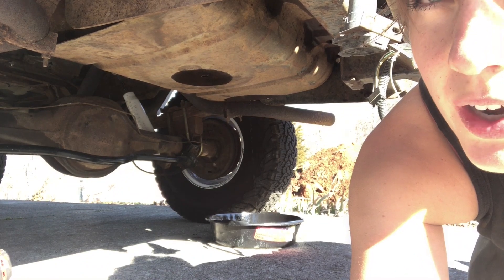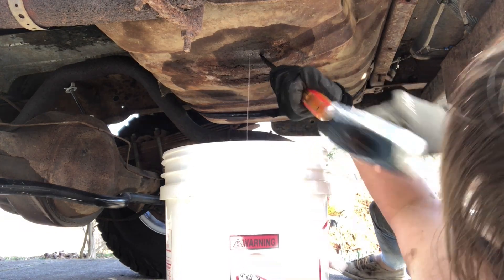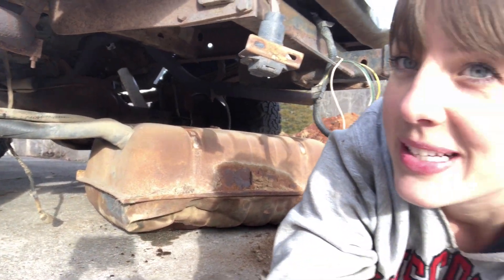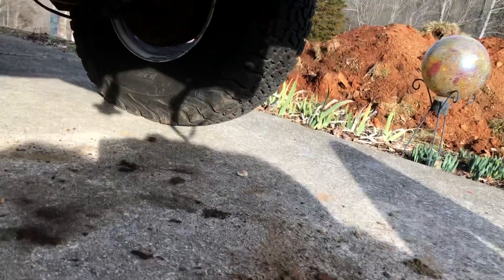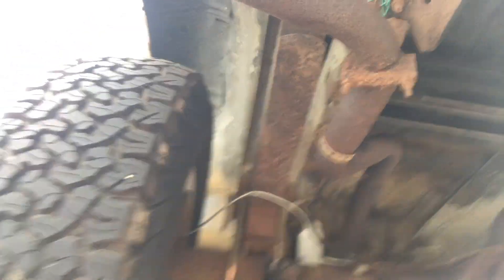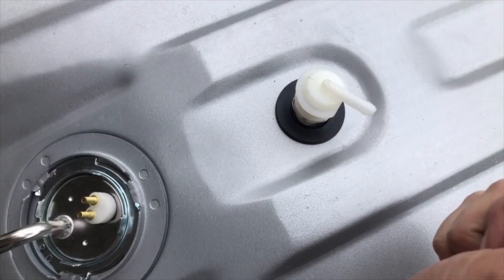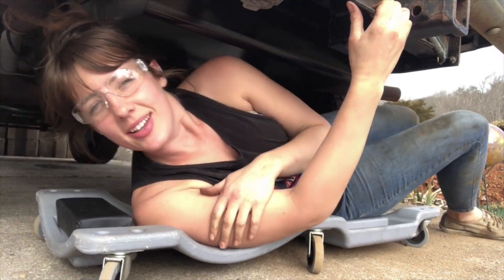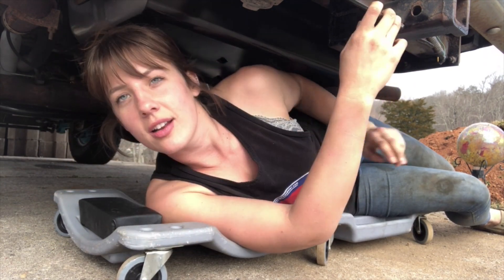Ford Bronco Fuel Tank Upgrade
I installed a 33 gallon tank in my 78 Bronco. This has been my favorite project so far!